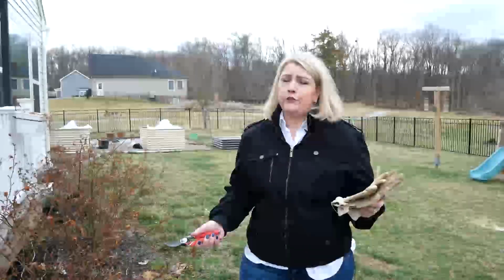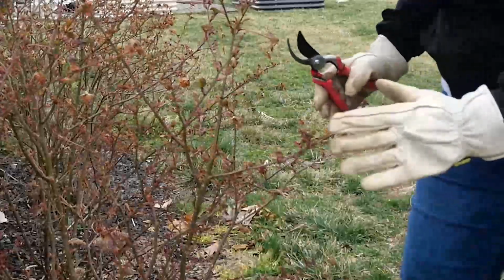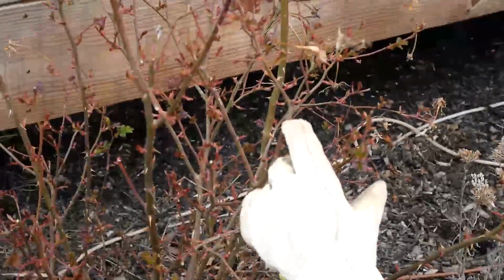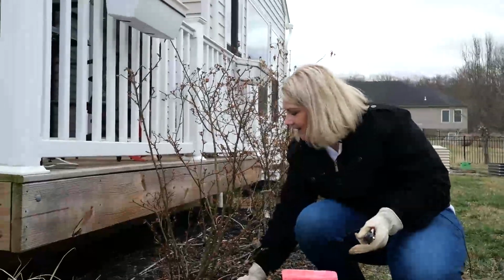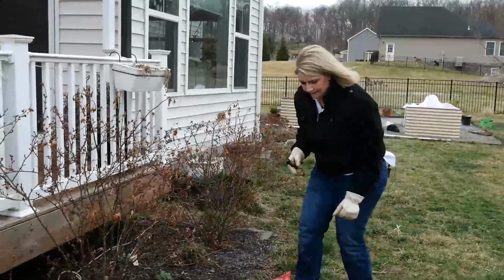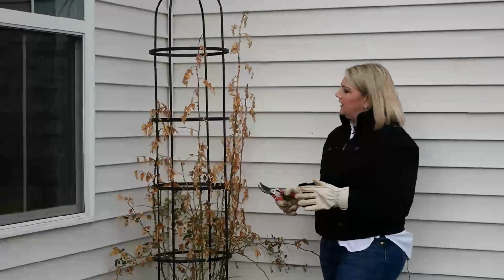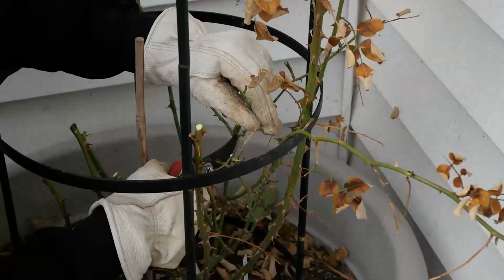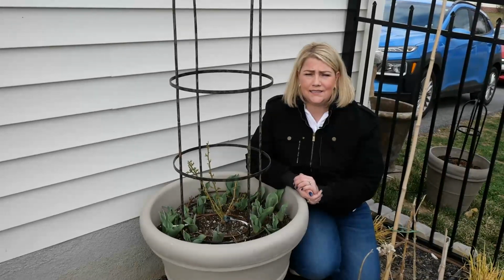Pruning Roses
How and why to prune your roses.